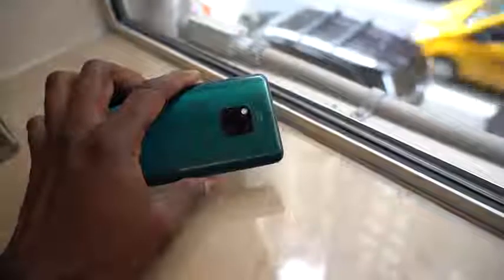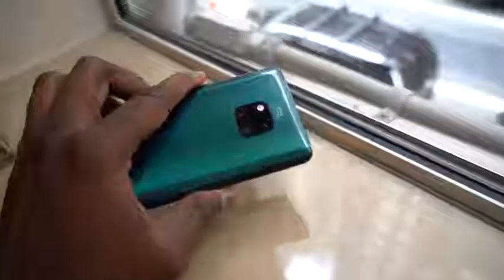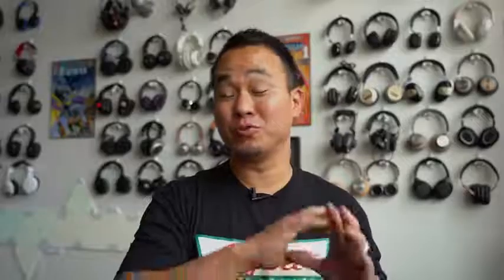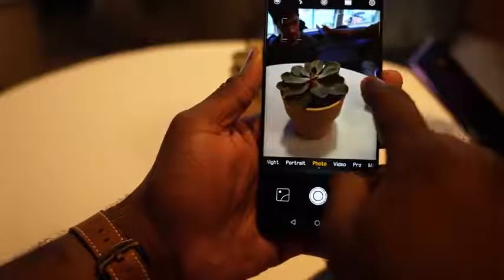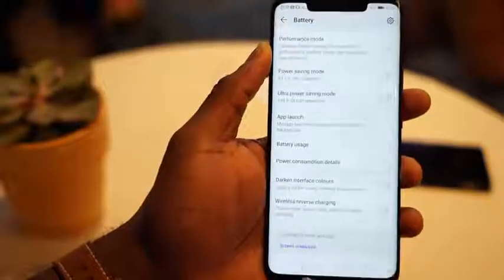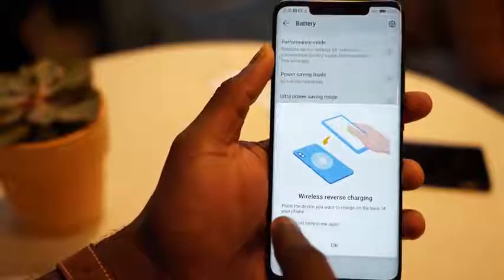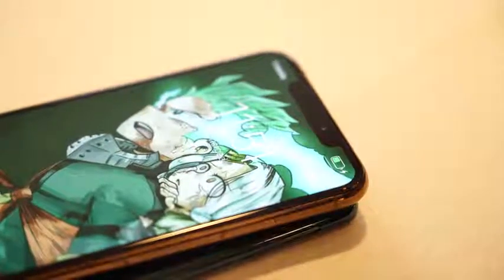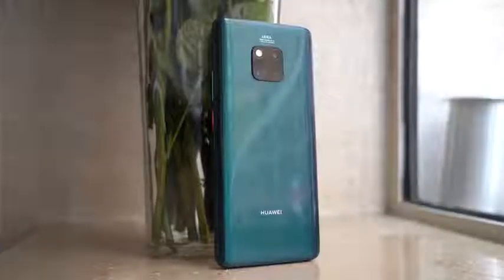Huawei Mate20 ProTop 5 Features!!!